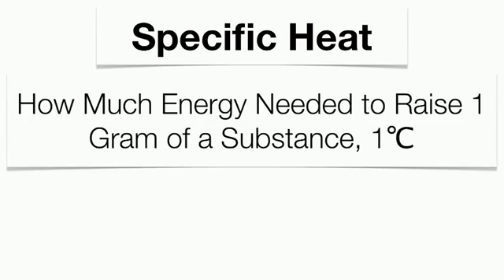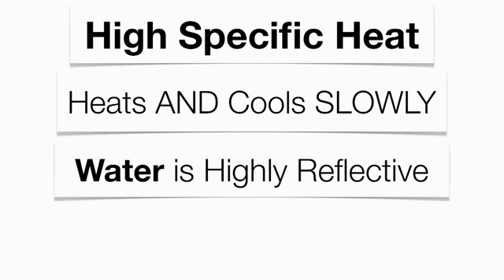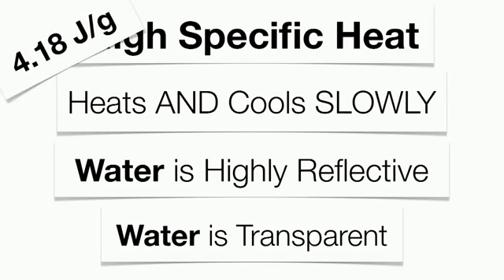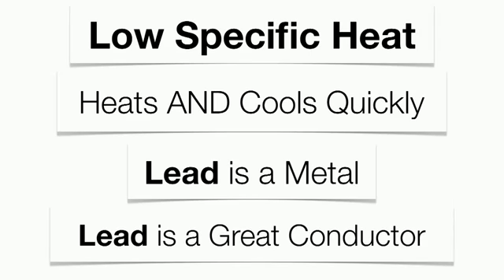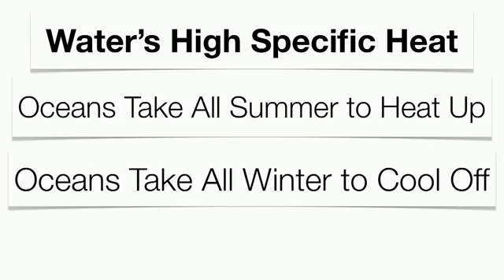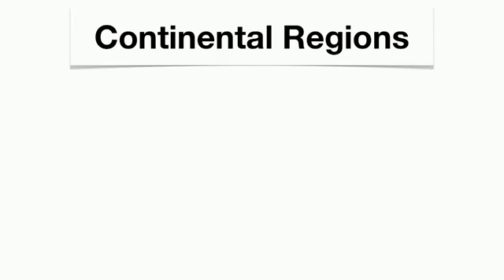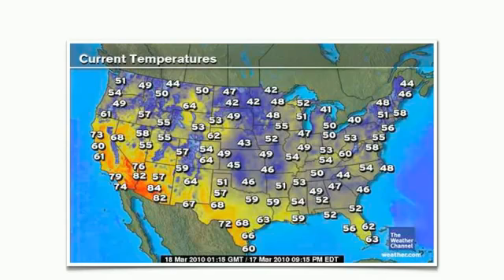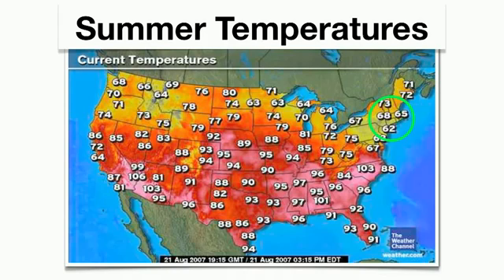4 2 Specific Heat